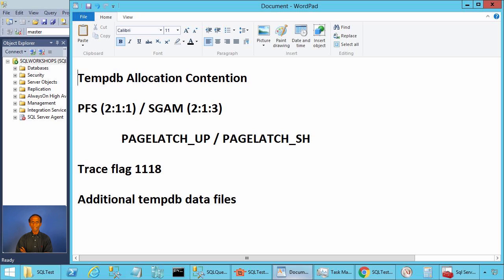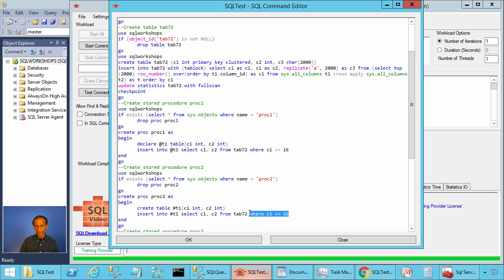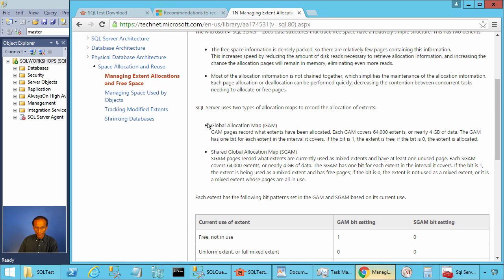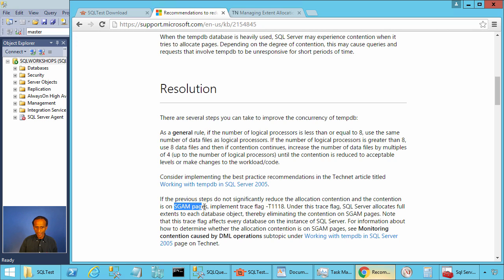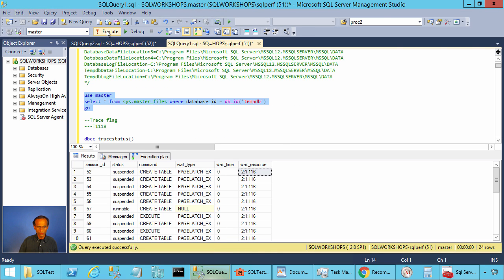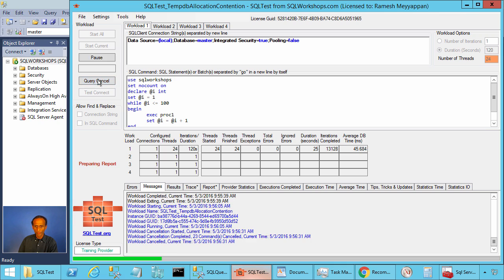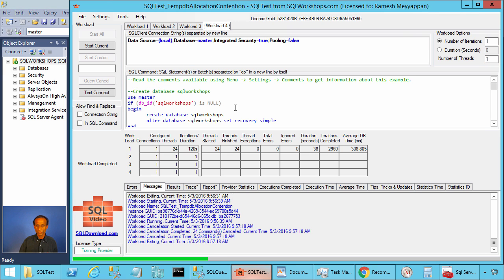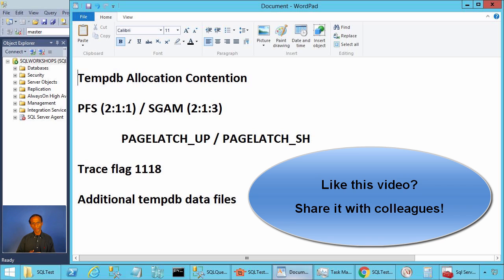Tempdb Allocation Contention in SQL Server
for additional details.

SQLTest Tool simulates the hands-on labs for you, no registration necessary.